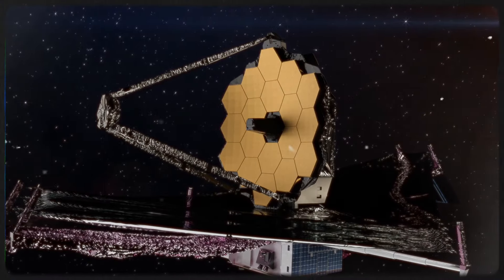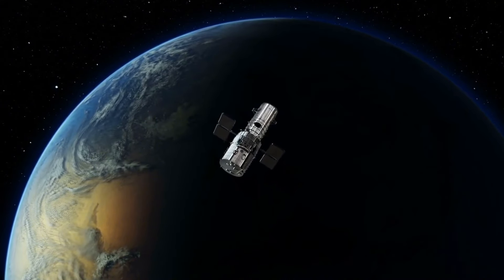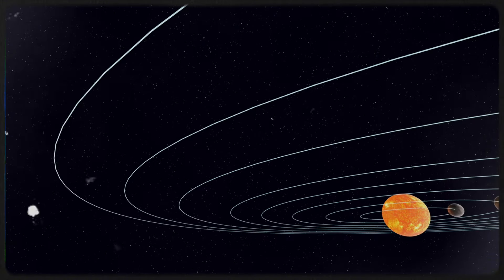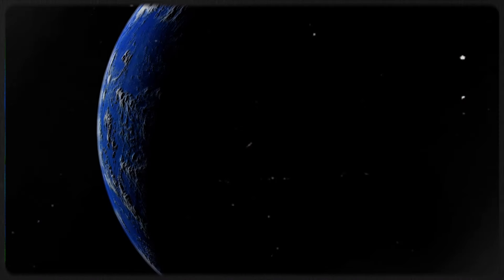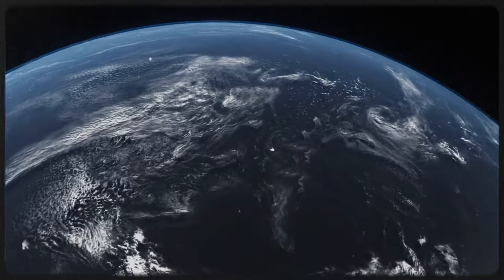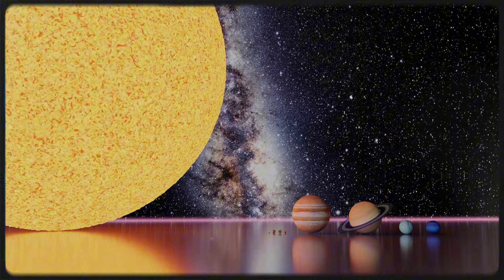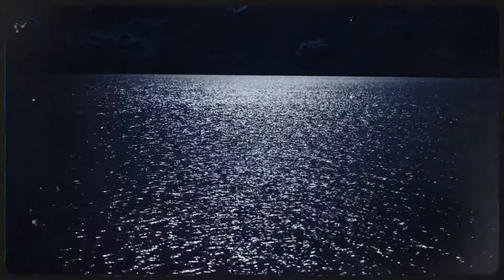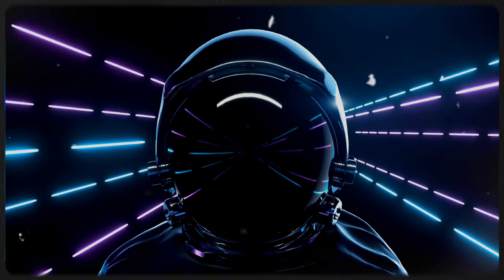Has The JWST Found Alien Life In K2-18b?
🚀 Has the James Webb Space Telescope (JWST) discovered signs of alien life on the exoplanet K2-18b? Join us as we delve into the latest findings and what they mean for the search for extraterrestrial life! 🌌

In this video, we explore:

The capabilities of the JWST and how it detects potential signs of life.
Key features of K2-18b and why it's a prime candidate for hosting life.
Recent discoveries and what they reveal about the atmosphere and conditions of K2-18b.
Expert insights and scientific analysis on the implications of these findings.
🔭 Stay up-to-date with the most groundbreaking space discoveries and join the conversation on whether we're truly alone in the universe.